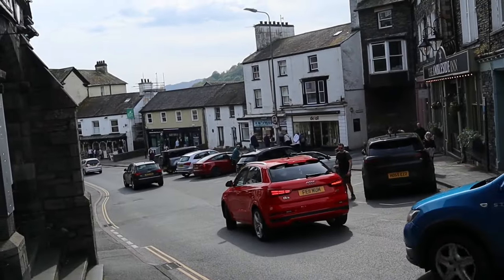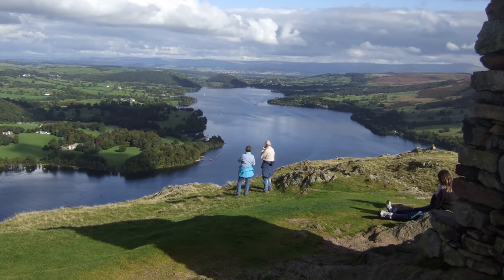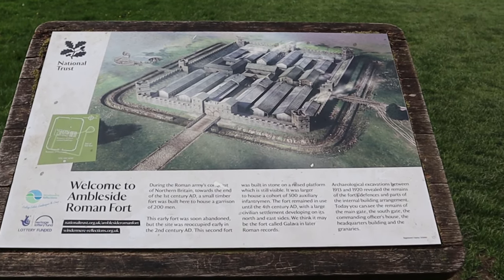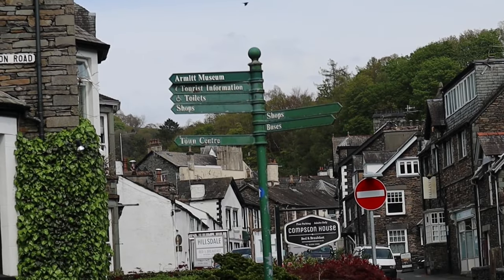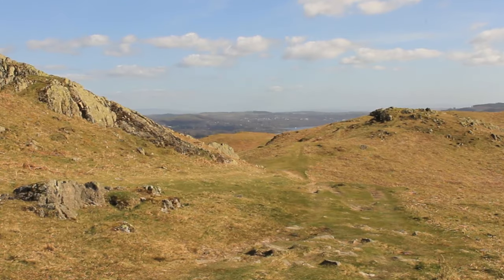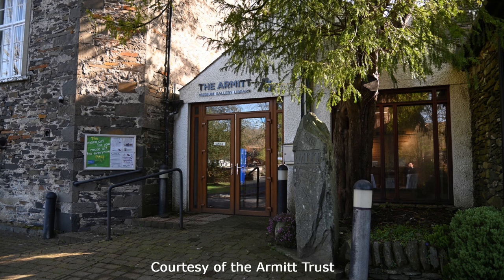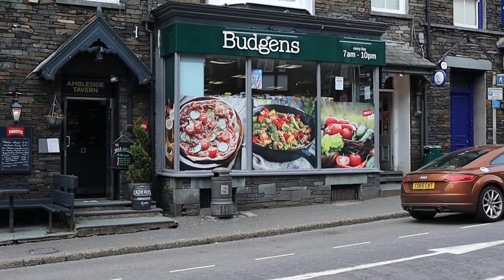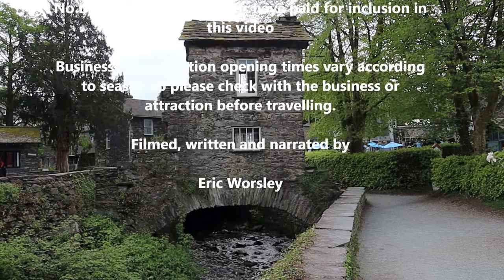The Simple Guide to Ambleside and Waterhead in the English Lake District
Visiting Ambleside and Waterhead in the English Lake District? Want to know what there is to see and do? Our simple guide has the answers to questions posed by many first time visitors, as well as regular returnees.

In this video you'll find information many travel vlogs tend to ignore. Like how easy it is to get to Ambleside and Waterhead in the English Lake District, how easy it is to park, and can you get to Ambleside and Waterhead by public transport. Plus we'll reveal what you'll find when you wander around town. As well as covering the main tourist attractions, such as Windermere Lake Cruises and the Galava Roman Fort and the Armitt Museum, we'll also answer the simple basic questions like is there somewhere where the kids can let off steam, is there a cinema or theatre, or are the streets just full of gift shops?

We also answer the simple question of are there any good Lake District Walks that can be completed from Ambleside. As you will see, there are quite a few, with the Fairfield Horseshoe, Wansfell, and Loughrigg all within easy reach.

You'll also learn about local amenities, such as churches, medical services for both people and pets, plus whether there's a post office or bank.

Note that none of the businesses or attractions included have paid for inclusion, the video is NOT a recommendation, and other attractions or businesses selling similar products may well exist.

Businesses and attractions opening times vary according to season, so please check opening times and availability with any business or attraction you want to visit before travelling.